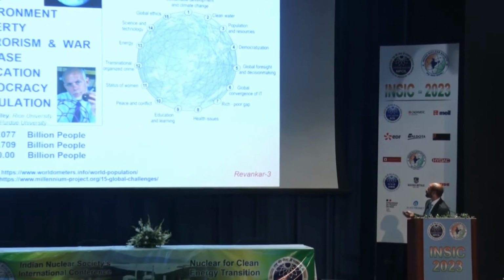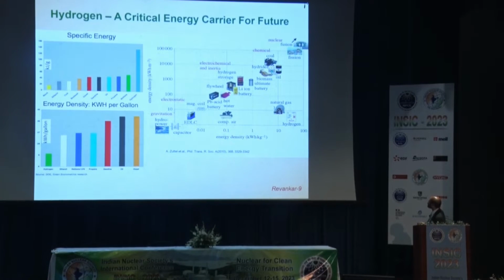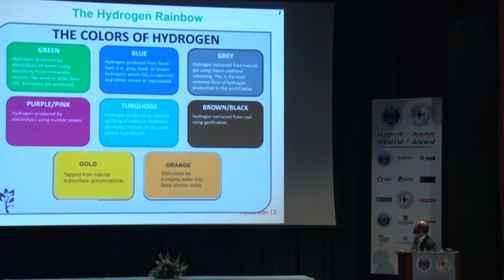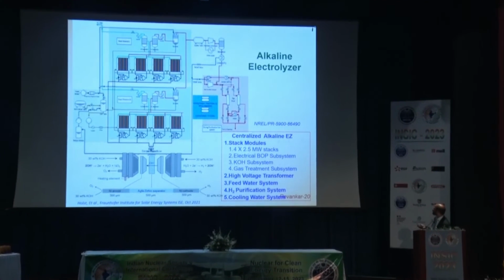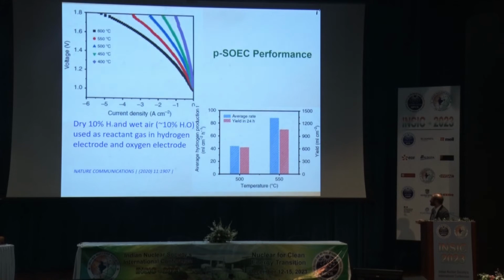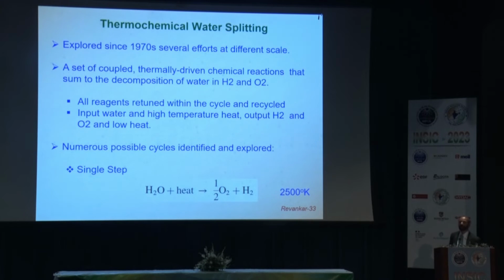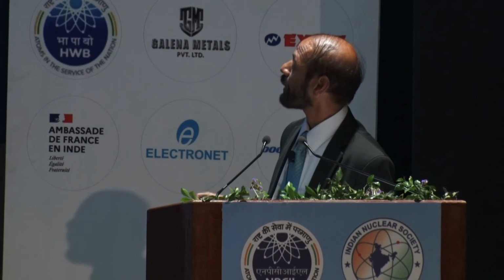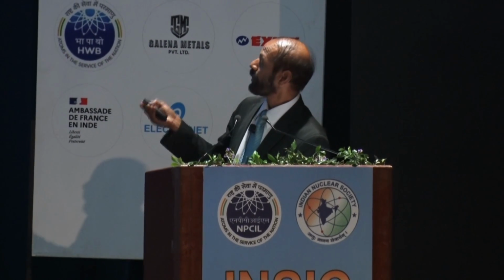INSIC-2023 | IT-8 | Shripad Revankar, USA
IT-8: Developments in Hydrogen Production Schemes with Nuclear Energy.
Speaker: Shripad Revankar, Professor and Director Lab Purdue University, USA

INSIC-2023 - Nuclear for Clean Energy Transition
Date: December 12 - 15, 2023
Venue: DAE Convention Centre, Anushaktinagar, Mumbai - 400094, India.